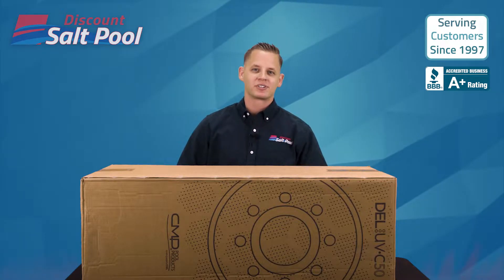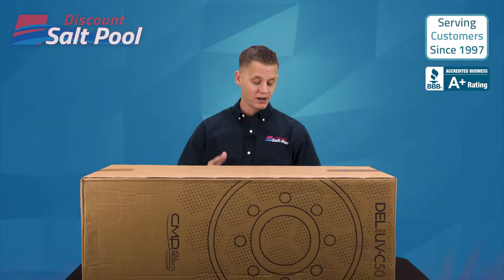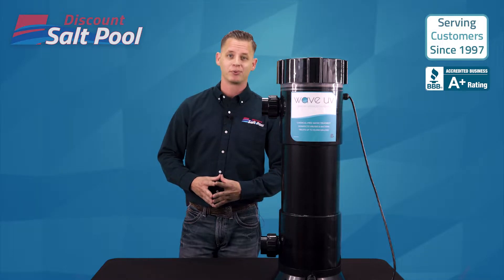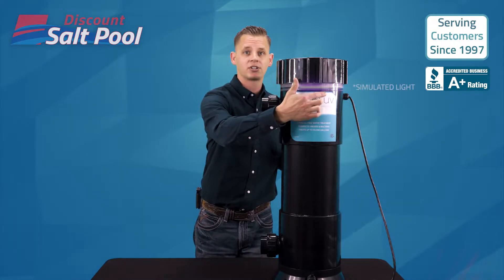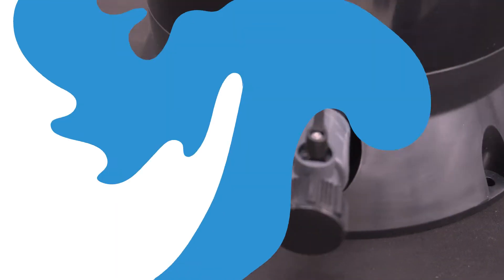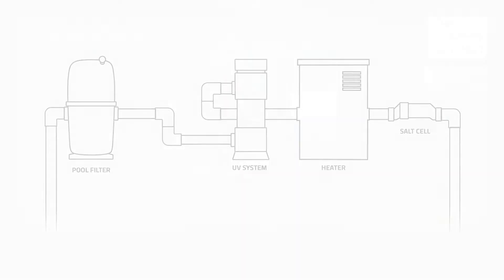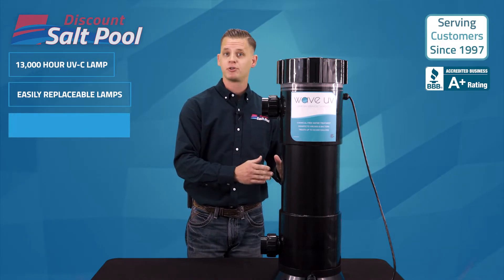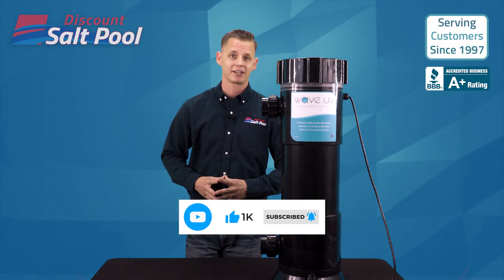CMP® Wave UV-C50 UV Pool System - "What's in the box?"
Today we're taking a look at the Wave UV-C50 from CMP / DEL® ultraviolet pool systems. It's an incredibly simple way to minimize the need for pool chemicals & provide a more pure swimming experience. The UVC-50 system uses powerful ultraviolet light to deactivate microorganisms, which would otherwise require more chlorination. Best of all, it is easy to install and provides "hands-off" operation. If you are looking for a way to make that pool even nicer, or if you struggle with cloudy or green water and need a boost, take a look at more specs, reviews, and prices on our website. Questions?

Be sure to hit like and subscribe for more videos and information about: getting rid of harsh chemicals, saving time & money on maintenance, choosing the right pool equipment, and making your swimming pool easy & enjoyable.